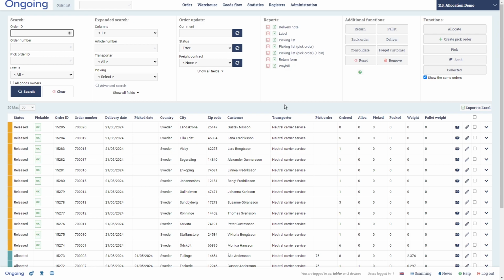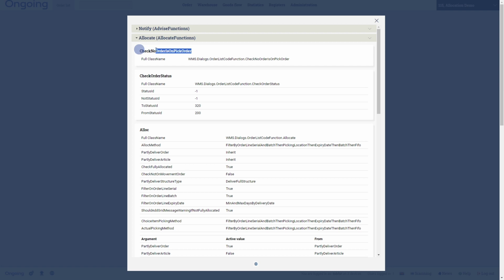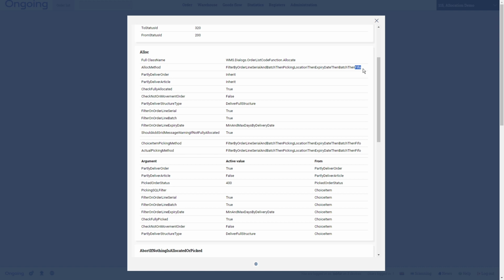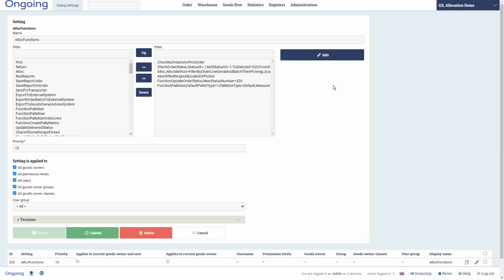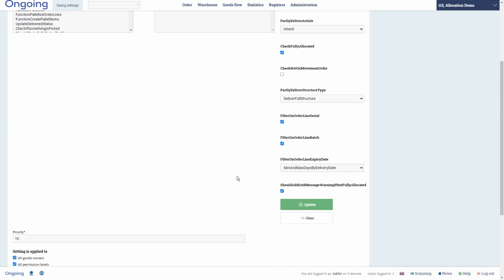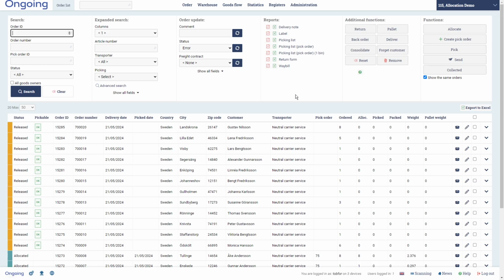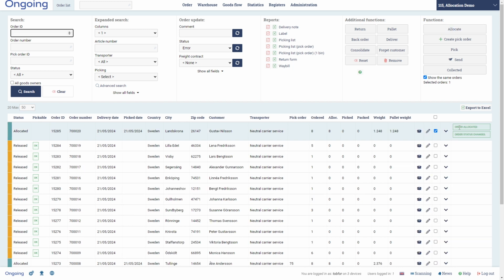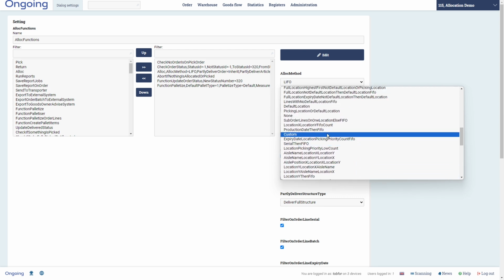Change allocation method in Ongoing WMS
Tutorial on how to change allocation method in Ongoing WMS. There are many different ready-made allocation methods and if you have special requirements there is always the possibility for custom logic if you reach out to your account responsible engineer at Ongoing. Read more on how to automatically or manually select goods